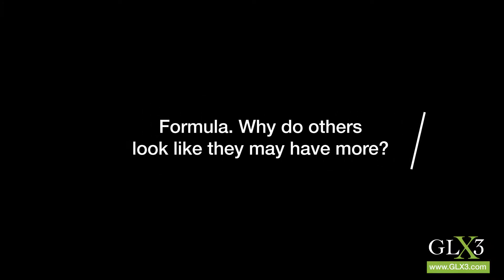What is a good amount of Green Lipped Mussel oil? LOOK FOR A TRANSPARENT LABEL!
At GLX3 by Haka Life Nutrition - we don't hide behind sneaky labels.  3 simple ingredients...